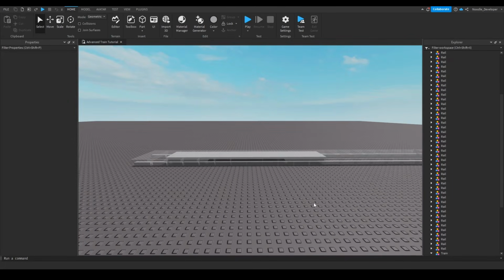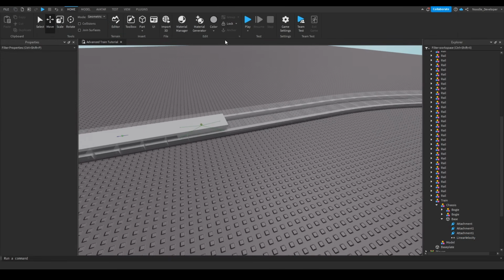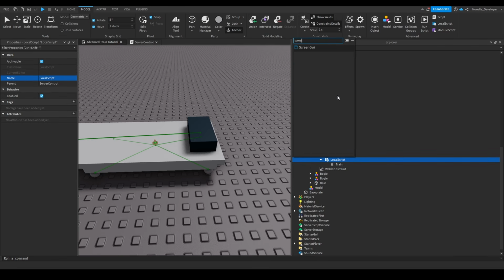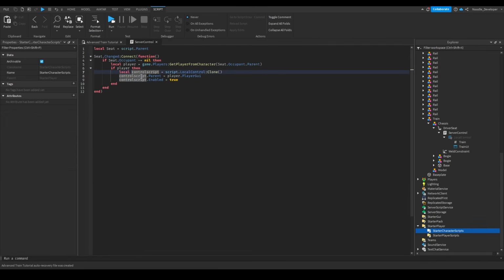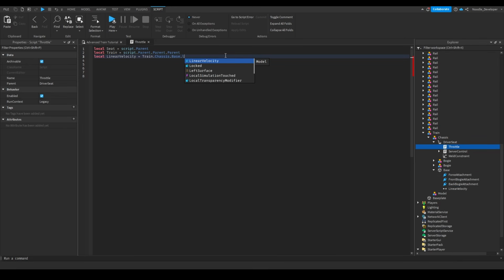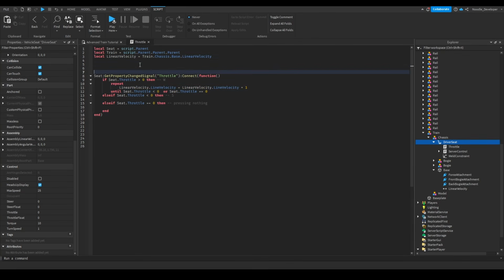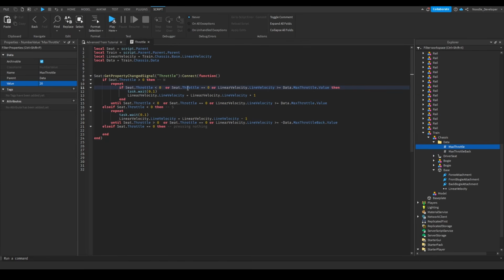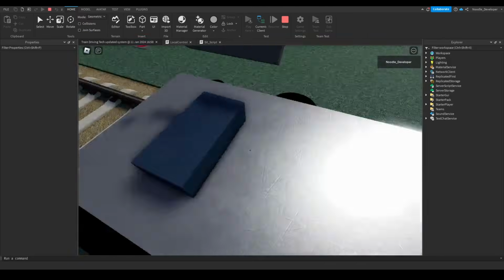Roblox Studio Advanced Train System - Part 2 - Moving the Chassis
Someone gotta count how many times I said "uh" lol

Most of the music in this video was by komiku.

0:00 - Intro
0:14 - Lesson Recap and Overview
2:29 - Episode Two Moving the Chassis
2:39 - Switching to Linear Velocity and Testing
5:47 - Vehicle Seat
9:21 - Local Script Inserter Scripting
14:50 - W/S Acceleration (NOT USING KEYBINDS)
25:04 - Testing and bug fixing
26:45 - Final Product
28:00 - Showcasing my Train System
29:00 - Outro and Questions (answer in comments)